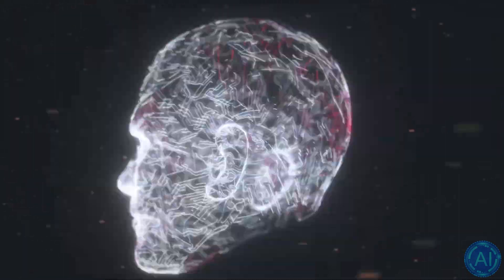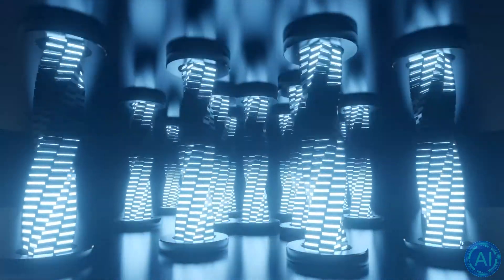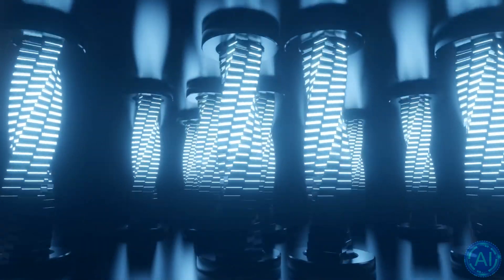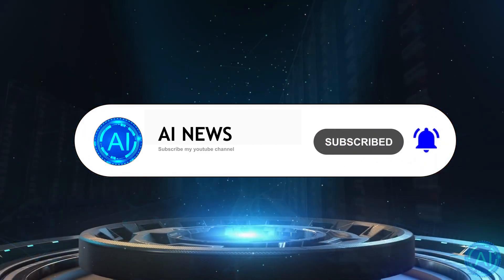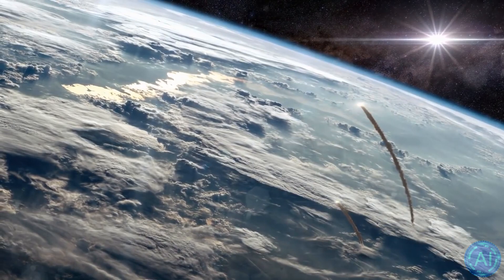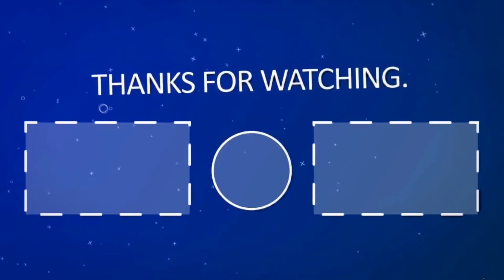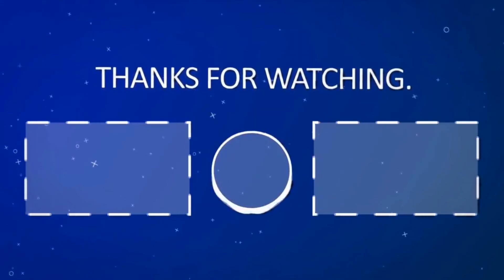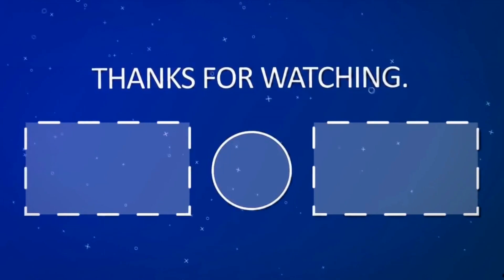The Weird Future of Artificial Intelligence - Deepmind's Perceiver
Google's own Deepmind has just released a new revolutionary Artificial Intelligence model which will likely power many AI Applications in the future. They named it Perceiver and it's meant to replace the most popular ai transformer models.

Perceiver is meant to bring a more general approach to problems from AI models which some would call Artificial General Intelligence. Whether or not Deepmind will manage to create the best AI in the future is yet to be seen. But one thing is for sure, the future is quite weird for AI but also amazing to see.

TIMESTAMPS:
00:00 A new kind of AI
01:46 What this new model does
03:40 How Perceiver works
05:40 Problems with Perceiver
06:28 Last words